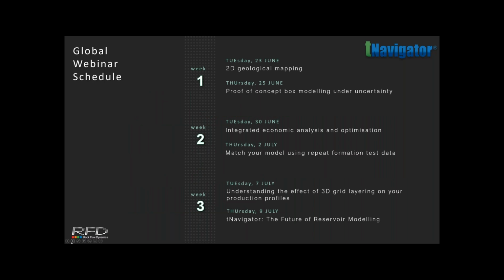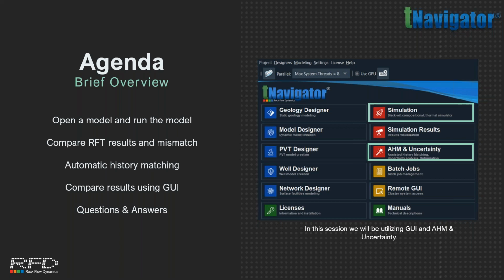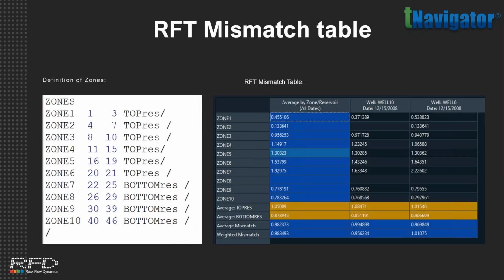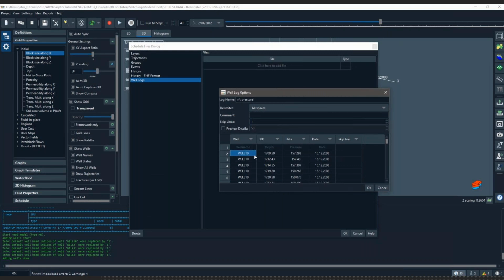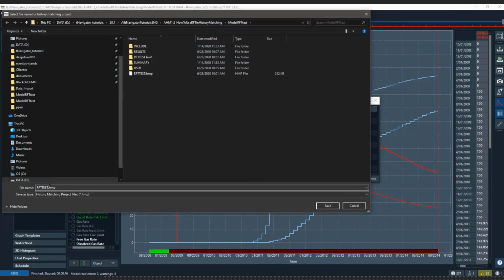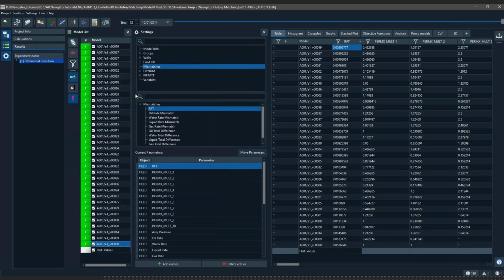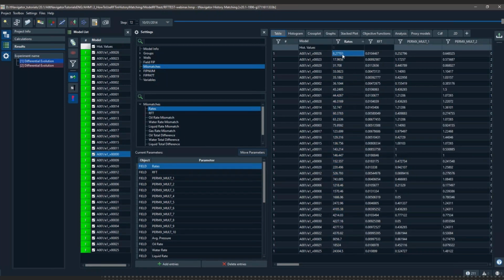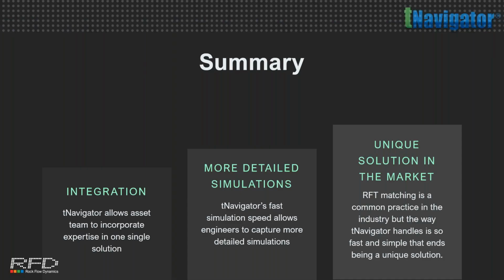tNavigator Webinar: History Match your Model Using Repeat Formation Test Data - 02.07.20